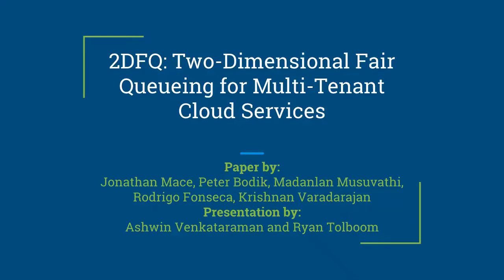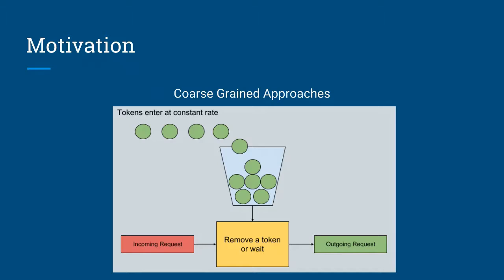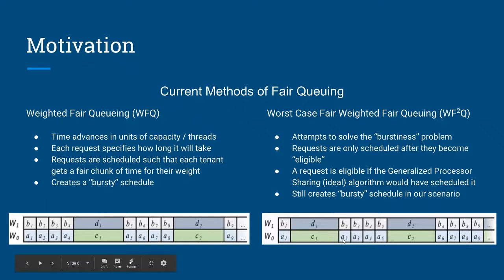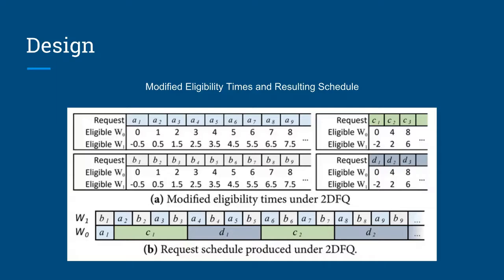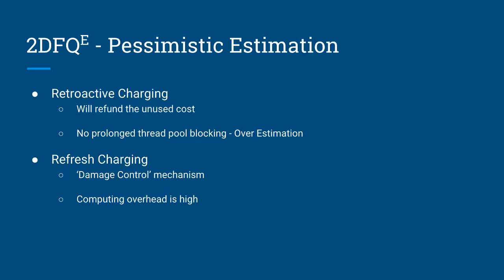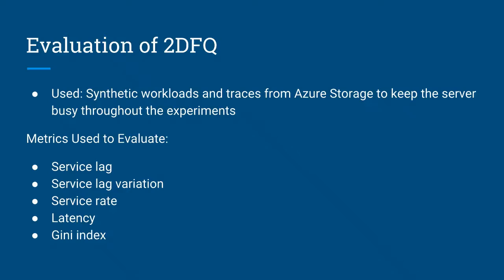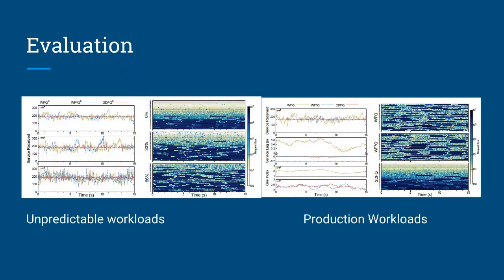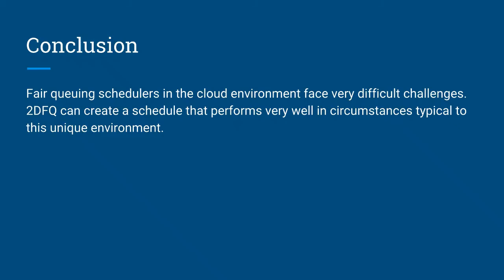Group 4 - 2DFQ Paper Presentation Video